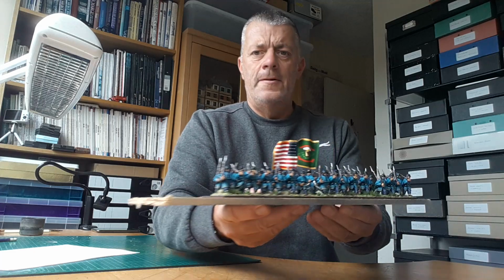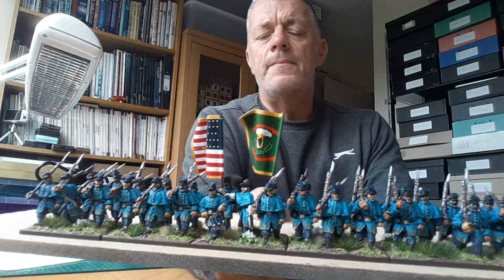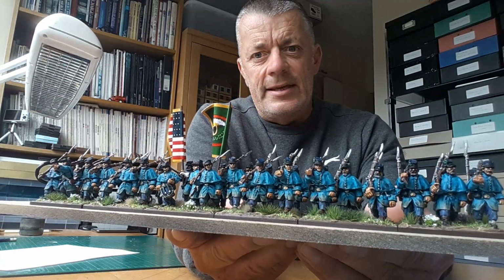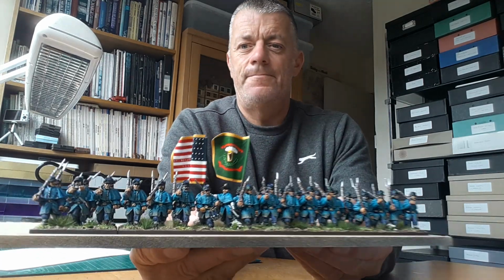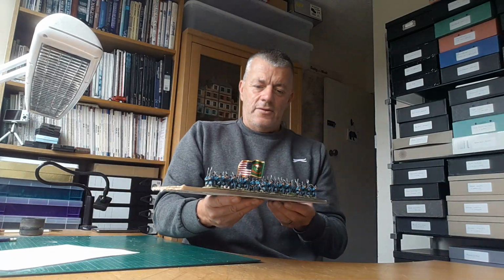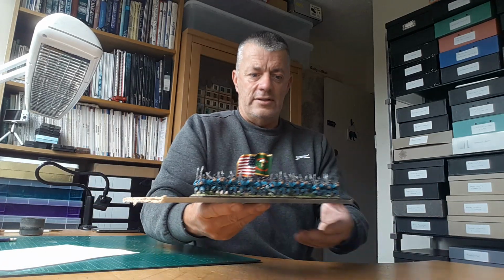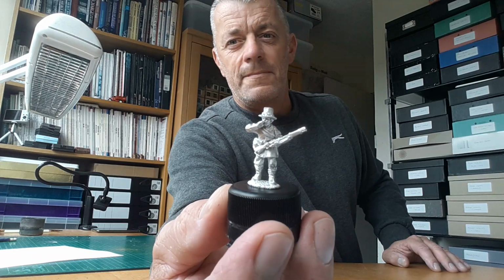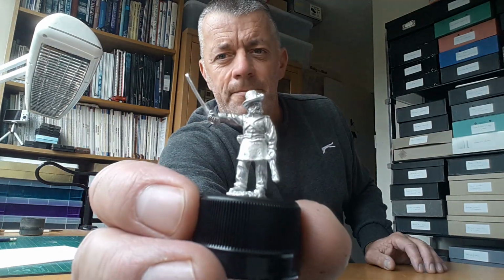Reinforcements arrive, shouts etc..